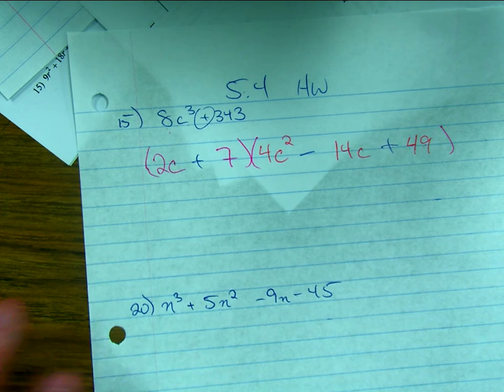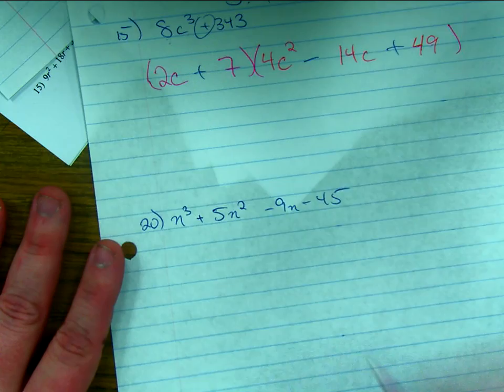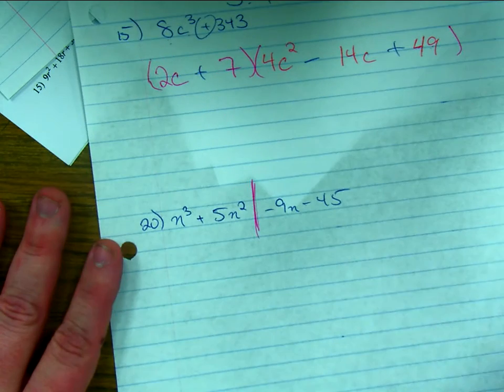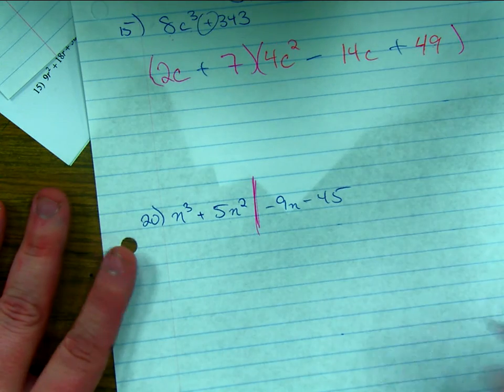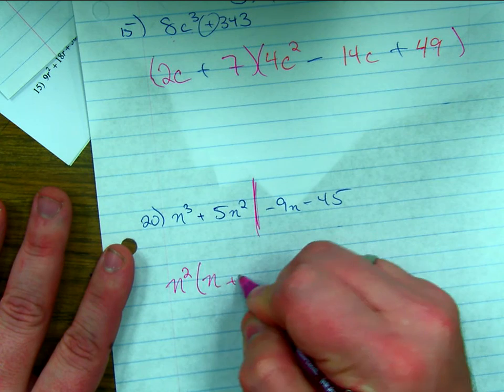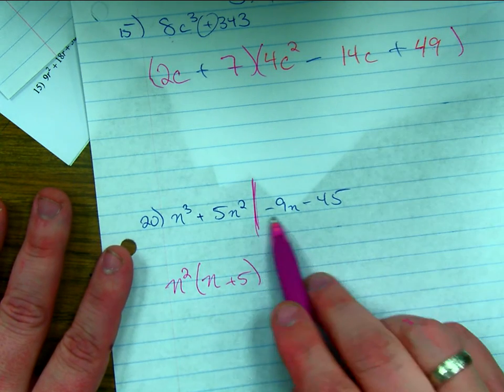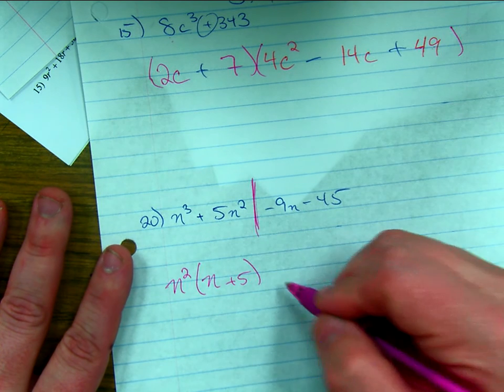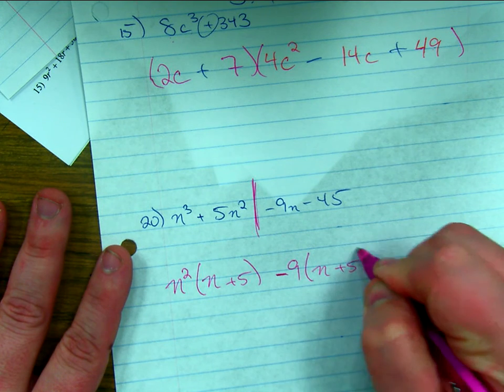5 4 HW 15 and 20